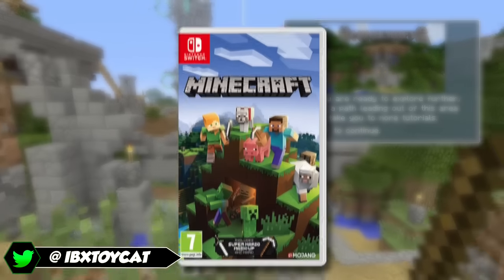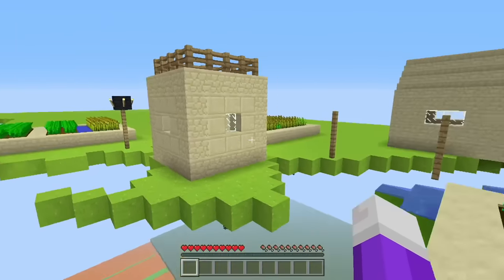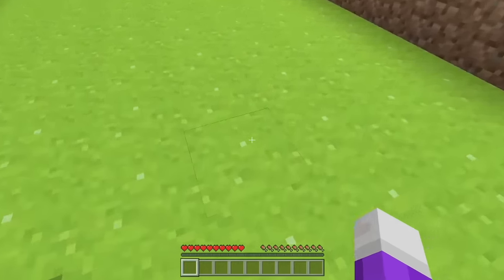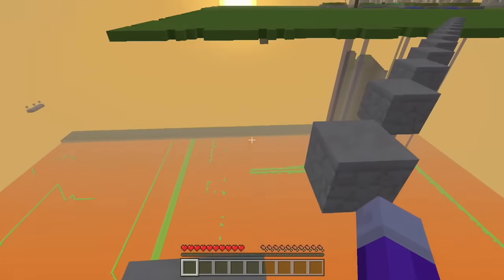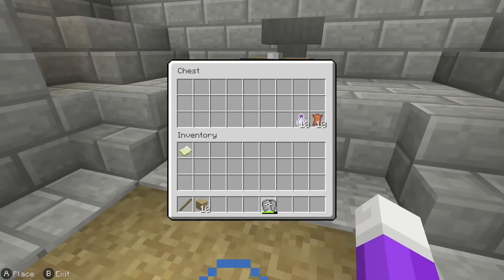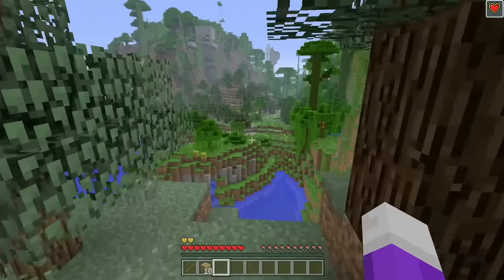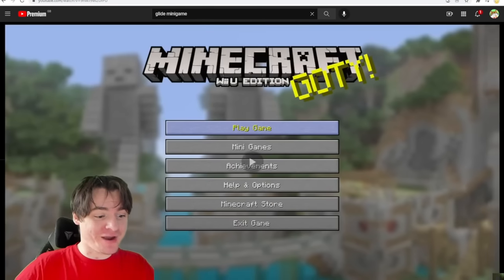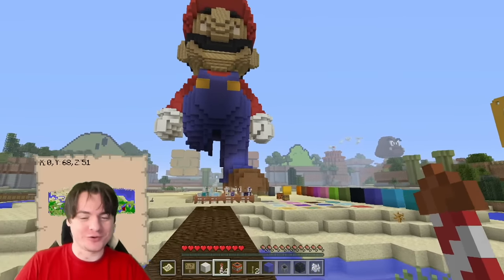There Is A SECRET Version Of Minecraft For Nintendo Switch...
you can't buy this version, as of 2022 it is only available to players who bought within the first year of Minecraft coming to switch